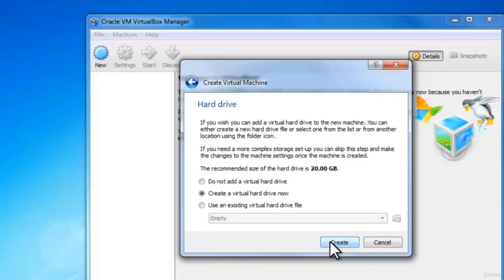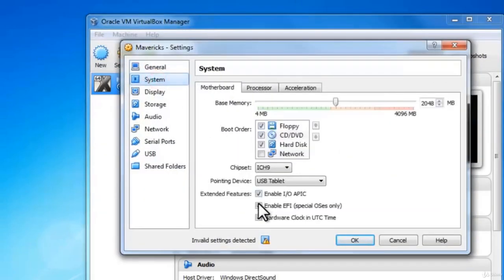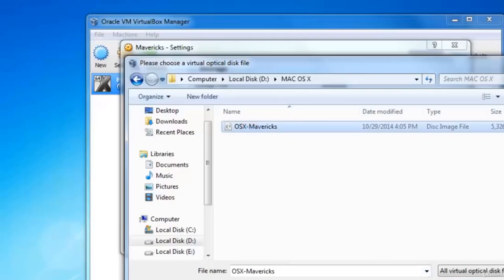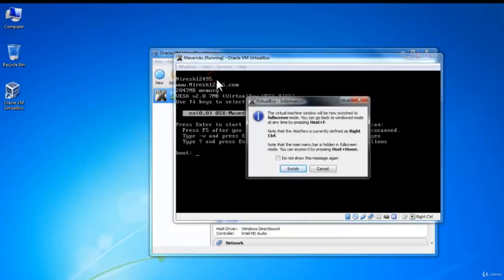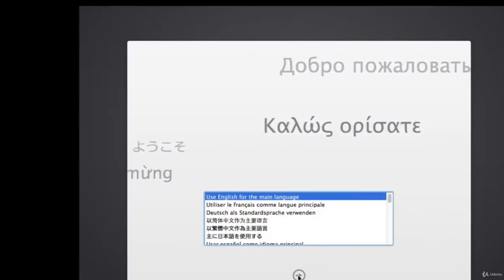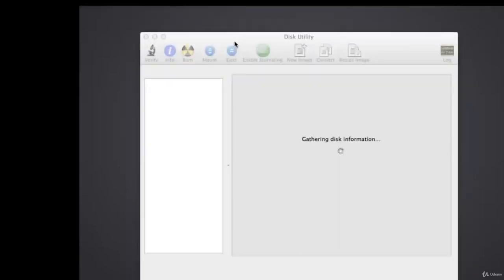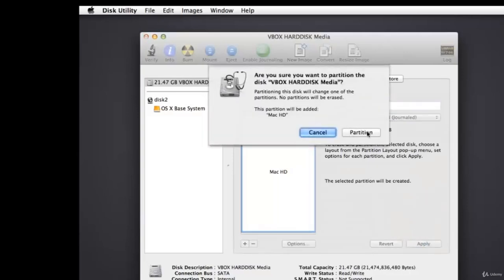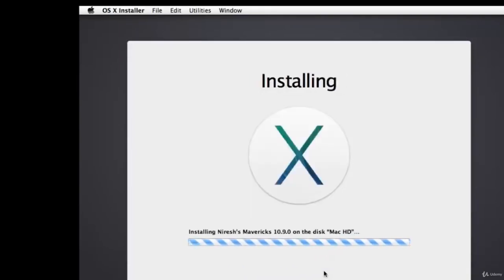Video 20 - How to Install macOS Tahoe on ANY Windows PC | Ultimate Hackintosh OpenCore Guide (2026)